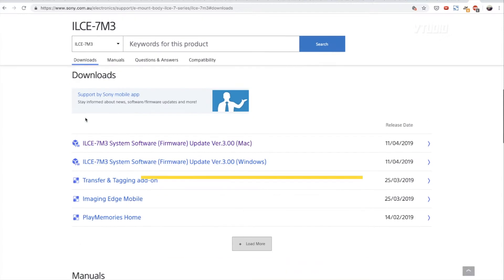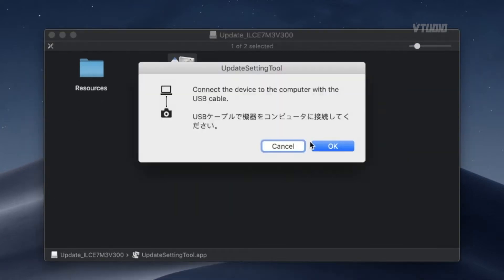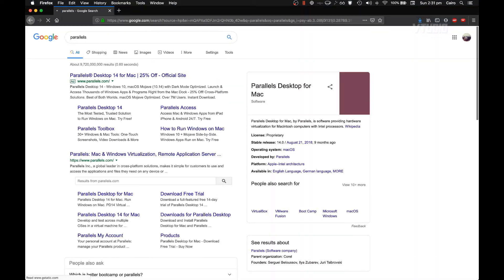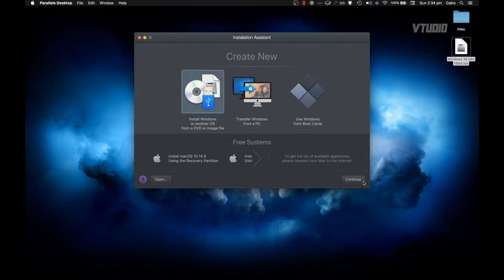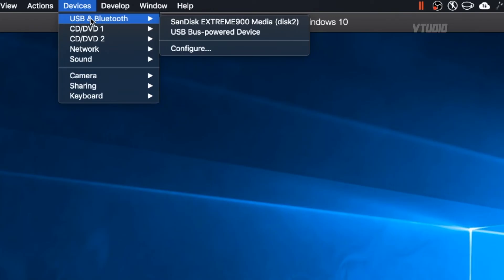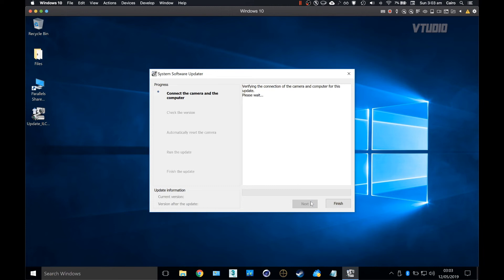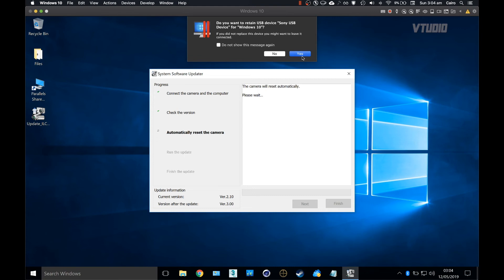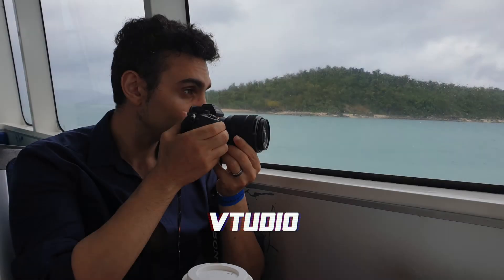How to Update Firmware Guide for Sony Alpha Cameras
If for some reason installing the Mac version of the Sony camera firmware doesn't work. Then this is the guide for you.

EXECUTIVE PRODUCER
J M

GUIDE
OK, so what you need to do is go to the Sony Support Page - Downloads - and then time download the Windows installer… That’s right, we’re going to be installing the firmware update on a Mac using a Virtual Machine and yes it works so follow along.

Now go back to Google - type in Windows 10 ISO - and grab yourself a copy of the Windows installer.

Launch parallels and select to install Windows and continue - then select the iso we just downloaded - and continue - input your licence key if you have one - continue - give your VM a name and hit create.

Parallels will now run along and set Windows up for you.

Once it is up and running and before it decides to install a million updates, plug in your A73 and go into the Devices - USB & Bluetooth menu. You should see a USB Bus-powered Device, select that to have Windows take control of the A73.

Windows will then set up the appropriate drivers and you can drag in the Windows Installer downloaded earlier from the Sony Support site into the Virtual Machine.

Go ahead and launch the exe file and follow along the updater prompts, which is just one really - connect the camera to the computer.

Unlike on Mac, your camera should be detected with ease and on the camera itself you should see a prompt telling you to follow the computer instructions.

Hit next, and your camera will now restart and in Parallels will prompt you to retain the USB device to Windows - select yes, and then the update will start installing.

The update takes around 5 minutes and once it’s done, the camera will turn back on and everything should be good in the world.

See - Installing the Firmware update on Mac is pure easy, well as long as you don’t actually use the Mac installer.

Alright hope this guide helped some of you out there and let me know how it went for you. And please, whatever you do, make sure you have enough battery power for the update and do not turn your camera off mid-update. That kinda trickery can brick your device.